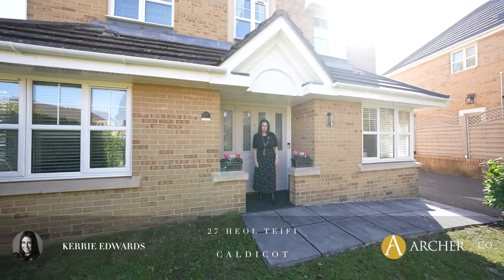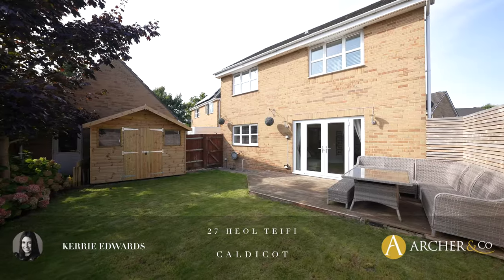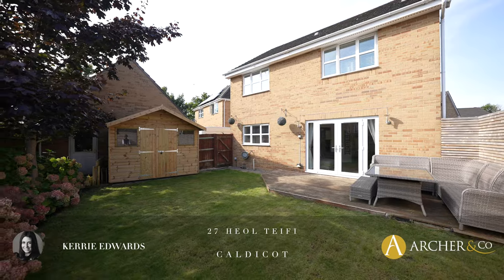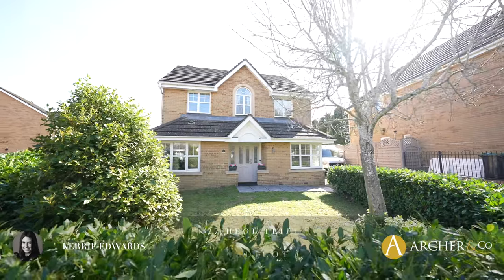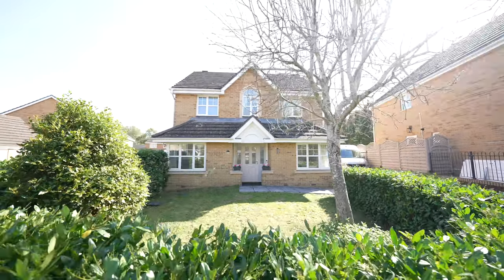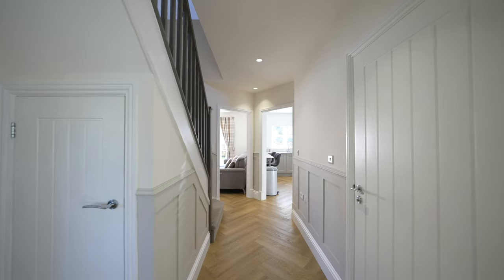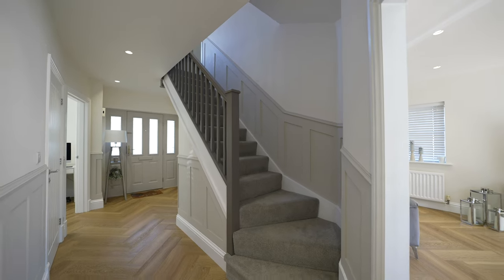27 Heol Teifi | Archer & Co